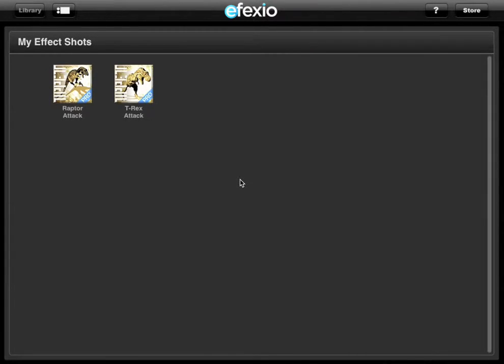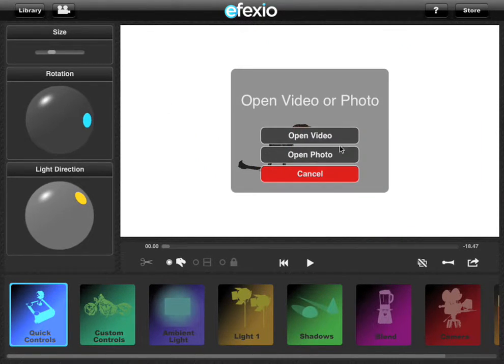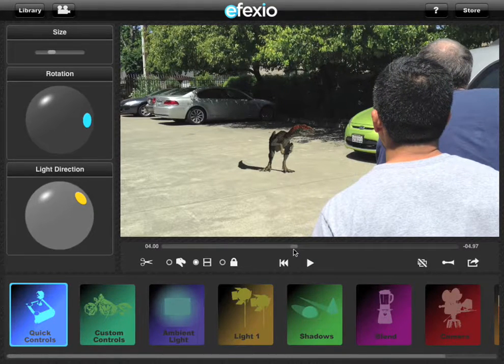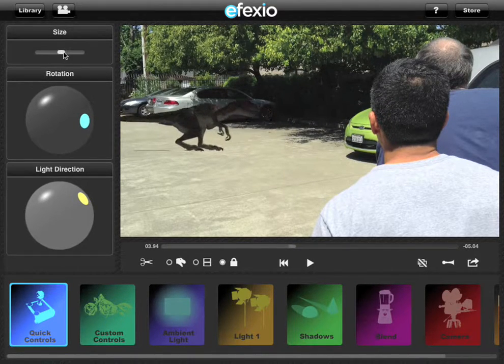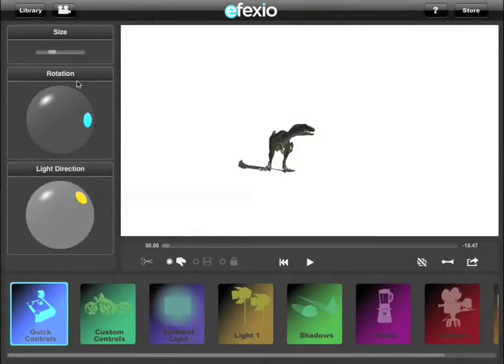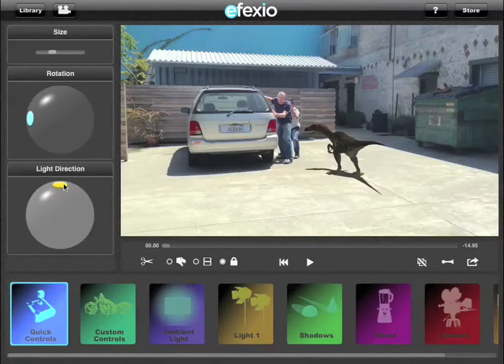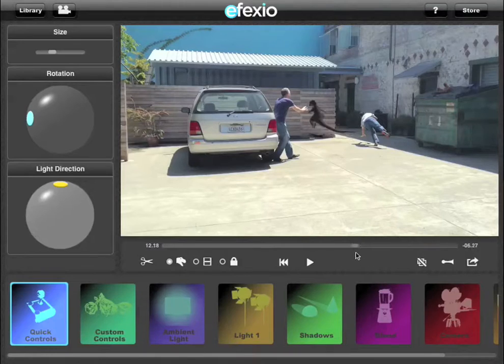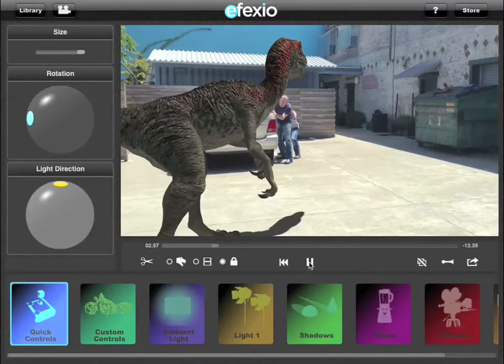Efexio Tutorial 003: Make a Movie Using One Effects Shot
Tippett Studio VFX Supervisor Eric Leven shows how to use one single effects shot (Raptor Attack) from multiple angles to assemble your own short movie.